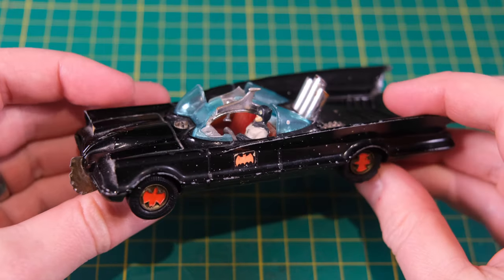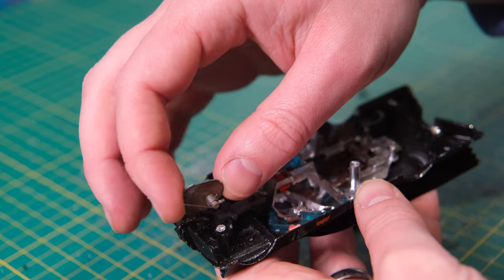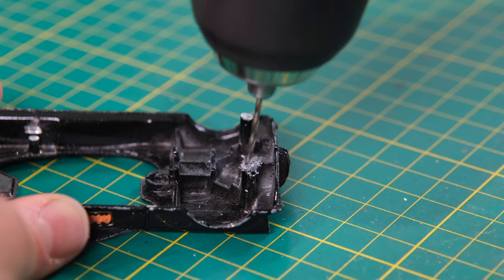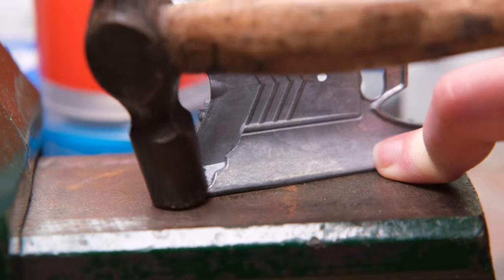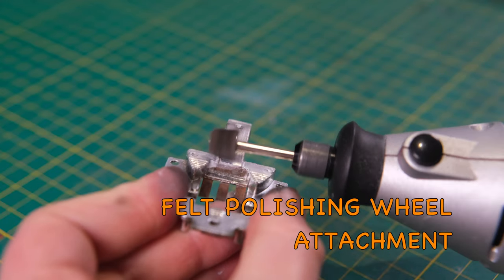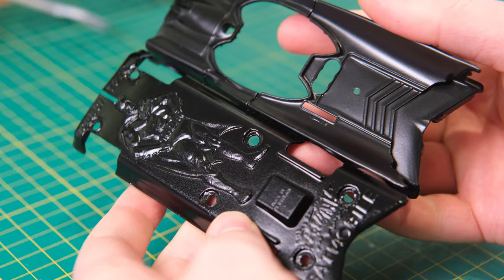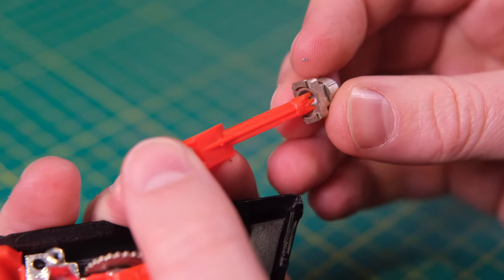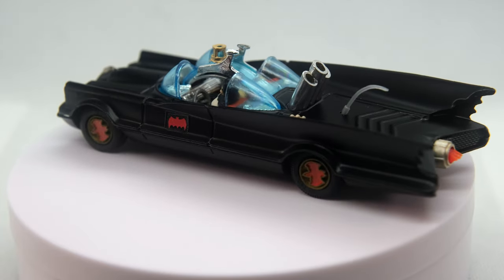CORGI restoration: 267 Batmobile - A How To Guide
Restoring a Corgi 267 Batmobile, in the Corgi range from 1966 until 1983.

My father-in-law Phil asked me to repair his Corgi 267 Batmobile that he has had since he was a child. While the body was in remarkably good nick aside from a slightly bent rear wing, the same couldn't be said for the rest. The front chain cutter would not retract, it had a smashed canopy meaning it lacked its beacon and part of the antennae, the missiles were missing though one was lodged deep within the barrel, it had a broken aerial, the tyres disintegrated at the slightest touch, and what else...? Oh yes, most importantly Robin was missing!

Of course everyone knows the Batmobile, particularly this one which is so iconic from the 1966 TV series. In this video, I not only guide you through the steps in restoring one of these models but also give a background to the TV show and the real Batmobile itself. Did you know, the original Batmobile was built in just three weeks by George Barris and was based on a modified one-off prototype Lincoln Futura?

Corgi produced almost 5 million of these Batmobiles from October 1966, just nine months after the TV show began to air, and 1983. They were hugely popular and they are hugely valuable now in any condition as collectors snap them up.

Sticker source: